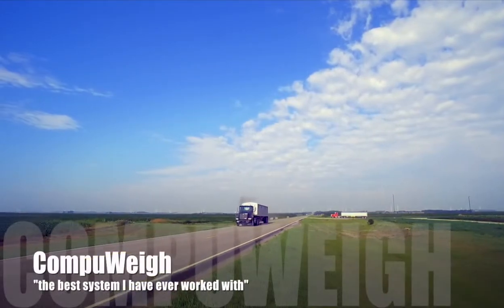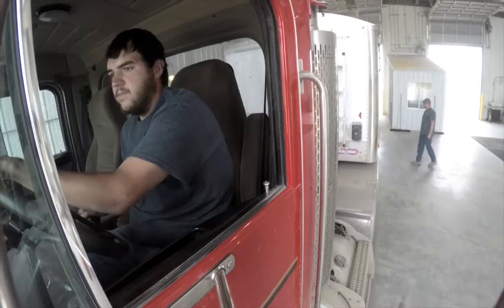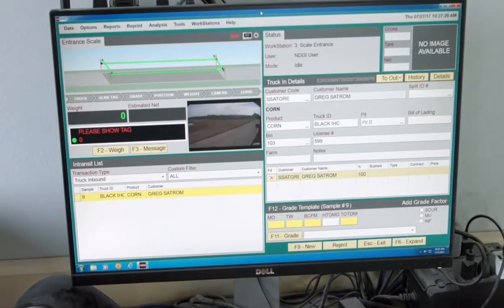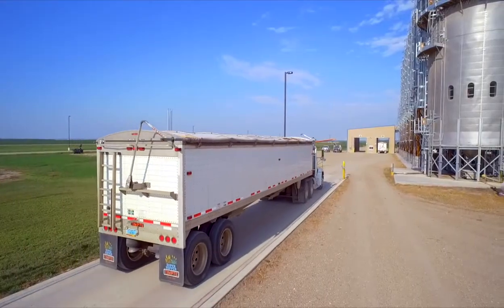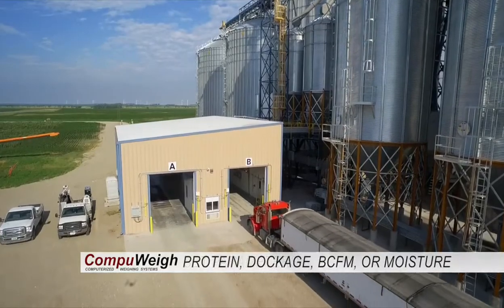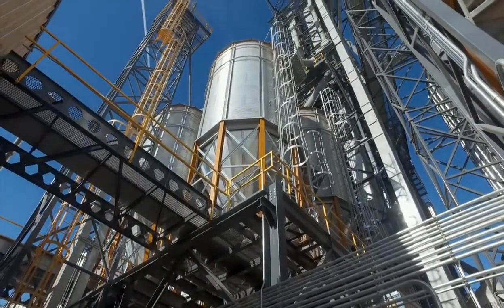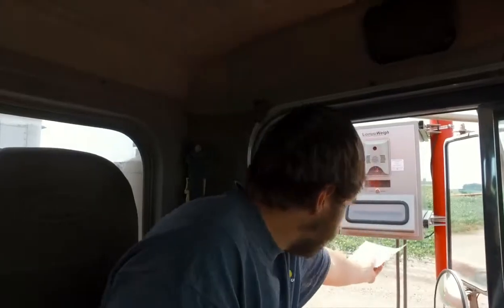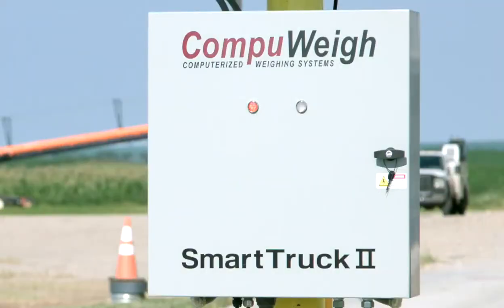CompuWeigh SmartTruck Grain Receiving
This video explains how the RFID technology and sophisticated process automation is bringing new and exciting possibilities for grain elevators to improve speed and efficiency of handling trucks that bring grain from producers, while also reducing the labor costs and eliminating common data-entry mistakes.